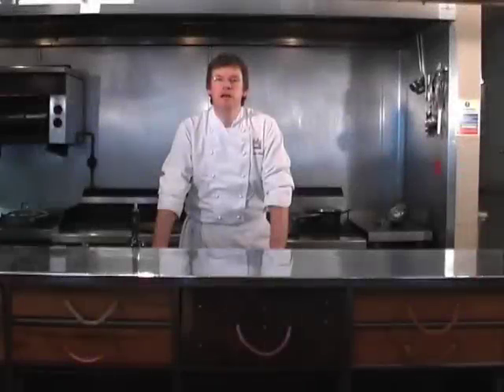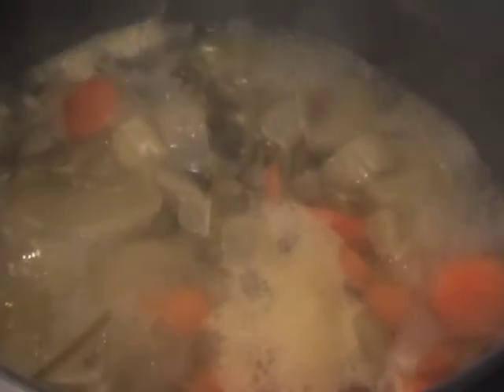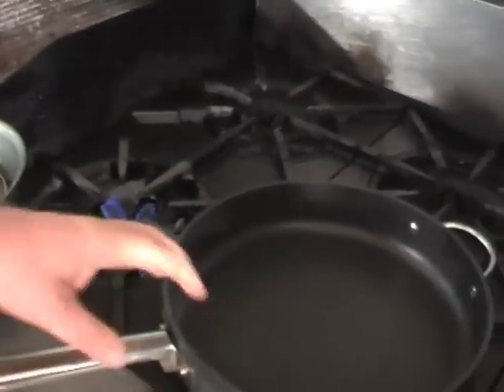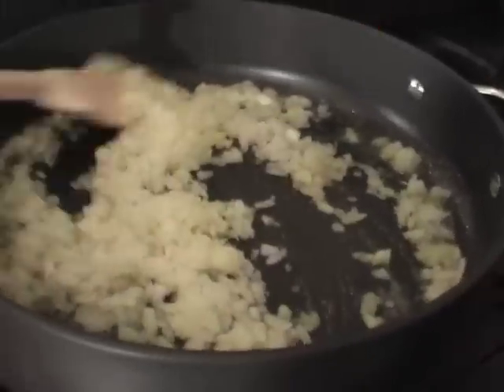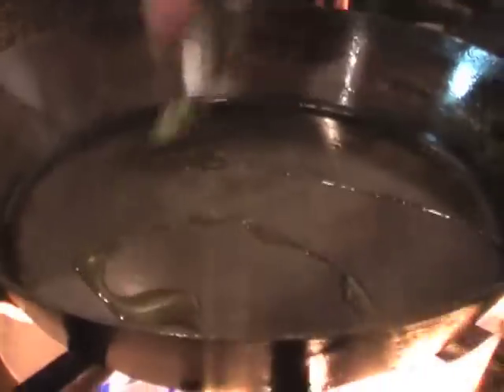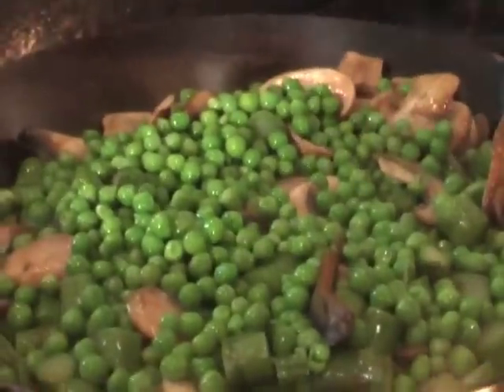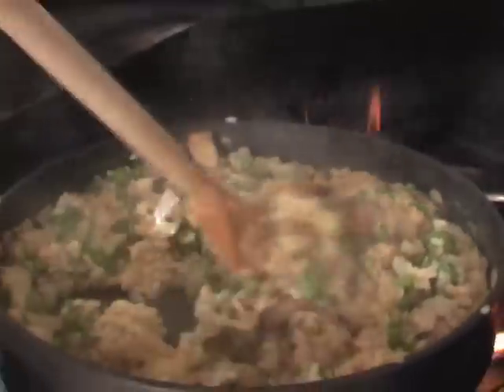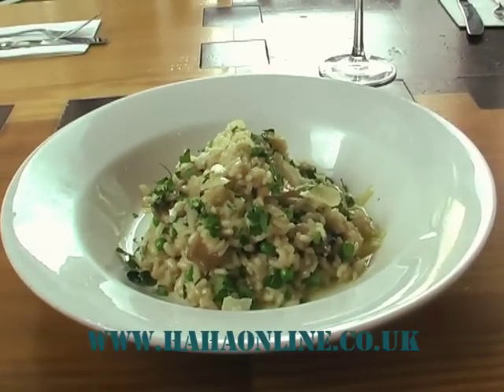Simon Blunt prepares a Mushroom, Pea and Asparagus Risotto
Simon Blunt prepares and makes a Mushroom, Pea and Asparagus Risotto in the style of HAHA Bar and Canteen.